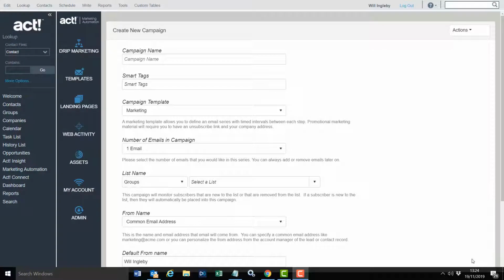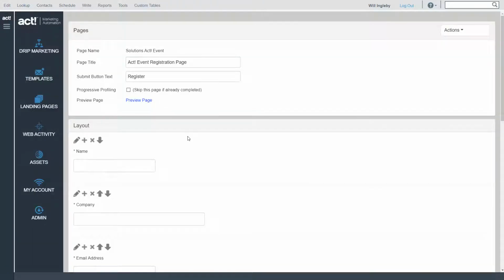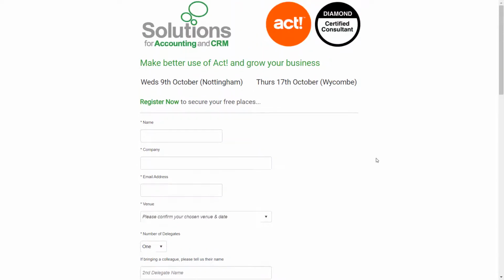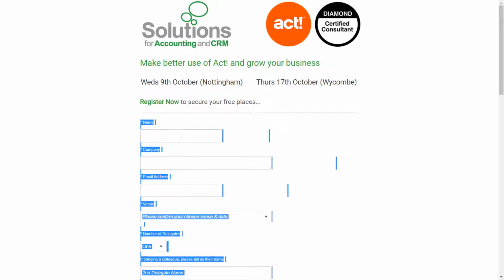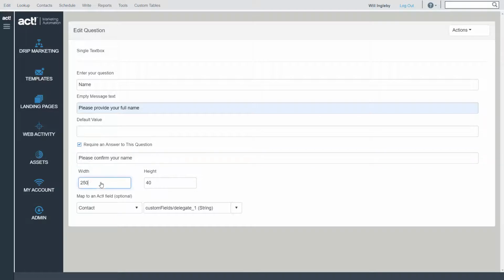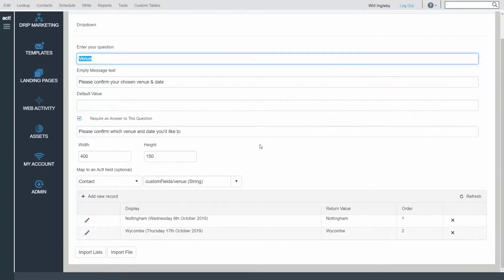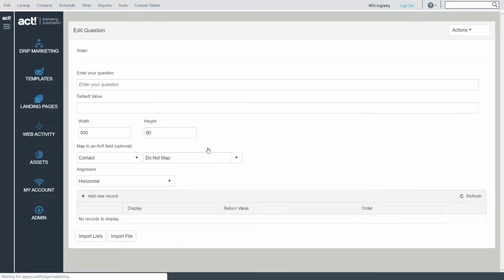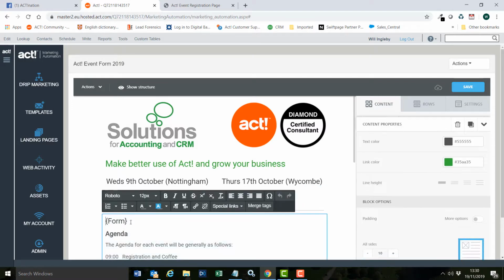Act! Marketing Automation (AMA). No.4 Landing Pages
An Act! Marketing Automation ‘deep dive’. A series of short video presentations which explore the 'AMA' features of Act! Growth Suite.

Presented by Will Ingleby, an Act! Certified Consultant with Solutions for Accounting and CRM.

1 of 6. Complete Library Includes:

1. Introduction  (6 min 33 sec)
2. Template Editor (25 min 45 sec)
3. Drip Marketing (20 min 28 sec)
4. Landing Pages (4 min 55 sec)
5. Web Activity (5 min 24 sec)
6. Assets (6 min 44 sec)